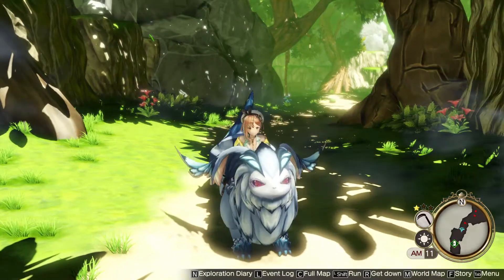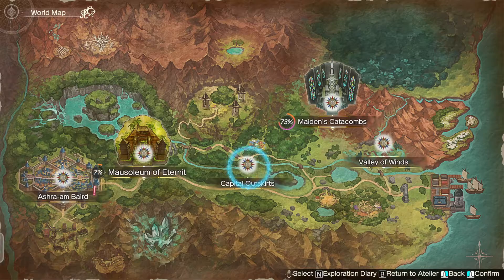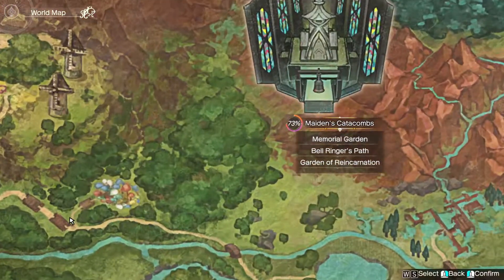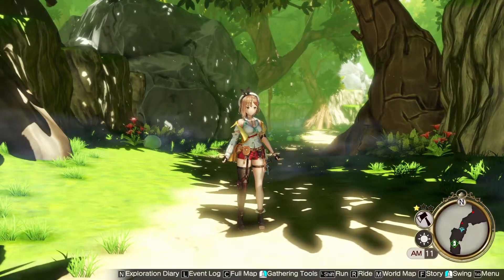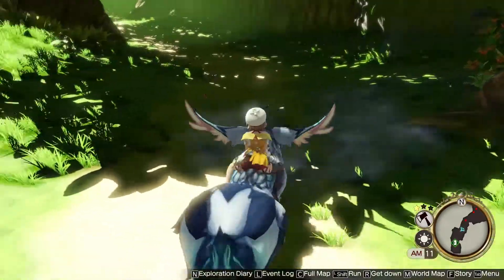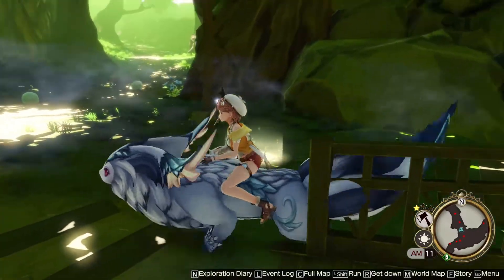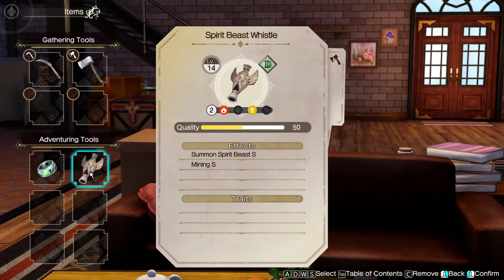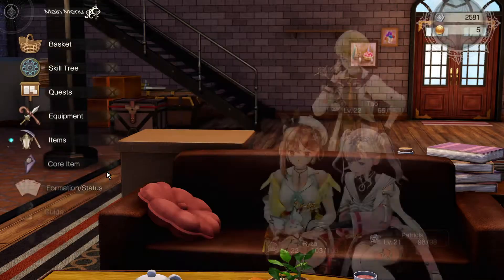How To Get A Mount In Atelier Ryza 2 Lost Legends And The Secret Fairy Spirit Beast Whistle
If you're wondering how to get a mount in Atelier Ryza 2, you can get it after going to the Maiden's Catacombs. More specifically, after you defeat the Garden of Reincarnation, you'll receive the Spirit Beast Whistle. You need to equip this in your Adventuring Tools menu. Then, while exploring, you'll have the option to Ride which summons your mount.